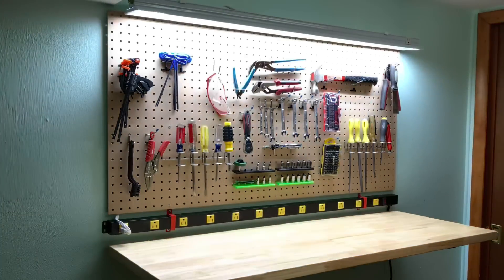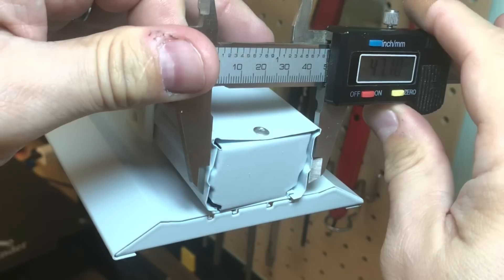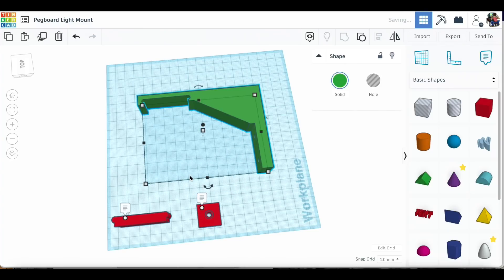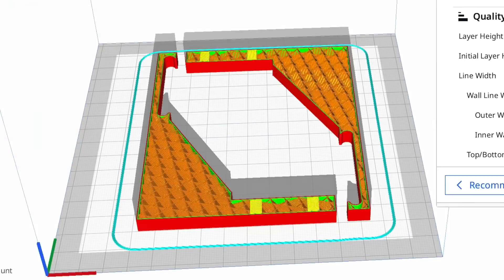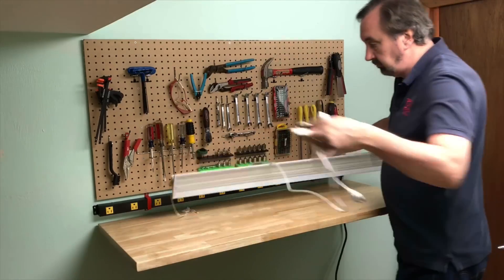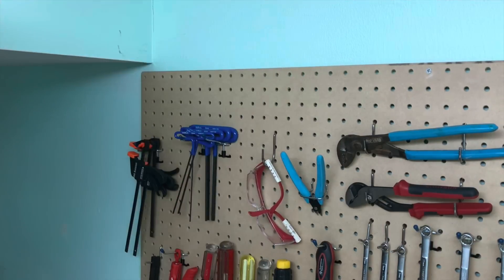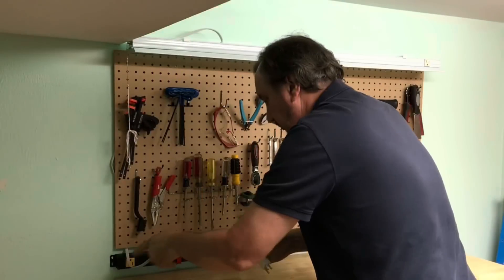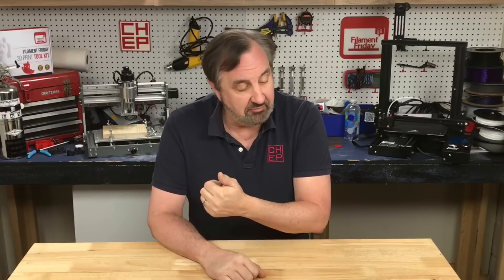3D Printed LED WorkBench Lighting Mounts with a Snap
Chuck shows you how he designed a set of 3D Printed LED Bench Light mounts that hold with a snap. He also tries out his Extra Fast Profile on Cura Version 5.0 Beta.

Flip-Up Wall Mounted Bench:

Stud Finder:

Power Strip:

Amazon version

Filament Friday E-Leveler 2 for Bed Leveling:

Filament Friday Tool Kit:

Nozzle Removal Tool:
1/4'' Socket

Handy CHEP Designed 3D prints:
Tool Holder:

Filament Friday Sticker:
Send Self Addressed Stamped Envelope to:
Electronic Products

Chuck's Arduino Book:

Electronic Products
P.O.Box 251